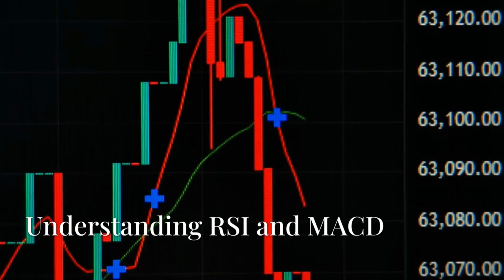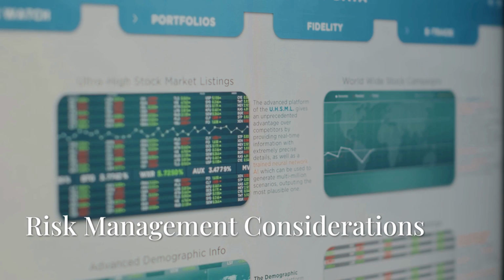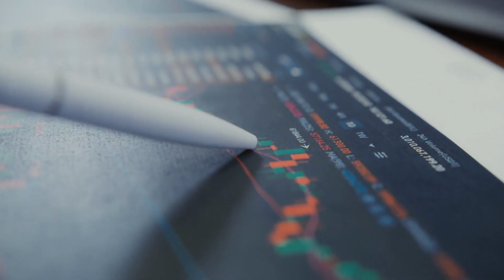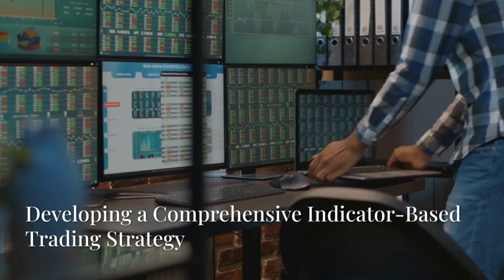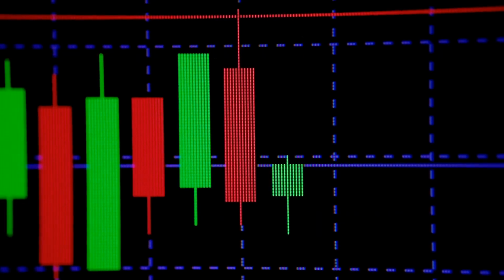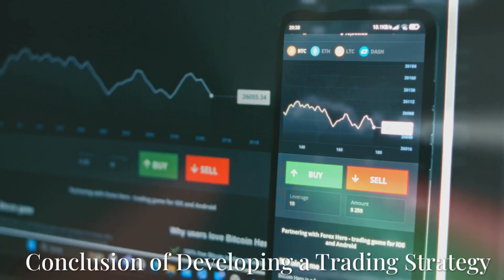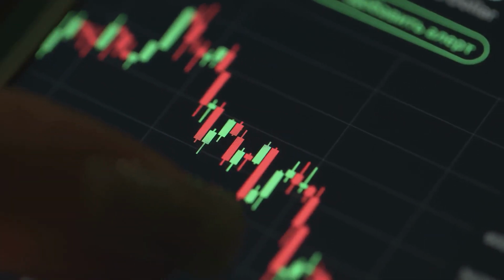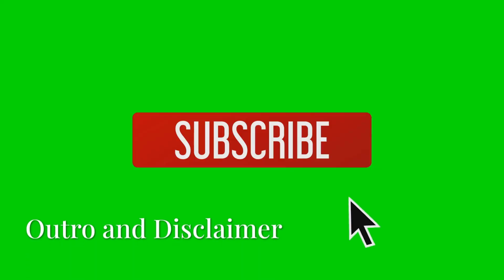Advanced Indicator Combinations: RSI, MACD & Moving Averages Explained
Boost your trading accuracy by mastering advanced indicator combinations! In this comprehensive guide, you’ll discover exactly how to combine powerful indicators like RSI, MACD, and Moving Averages to identify robust trading opportunities and confirm signals with confidence. Learn step-by-step methods for integrating momentum and trend indicators effectively, developing reliable trading strategies, and systematically validating them through backtesting and forward testing. Plus, gain insights into advanced techniques such as divergence analysis and multi-timeframe confirmation, alongside rigorous risk management practices to ensure consistent profitability.